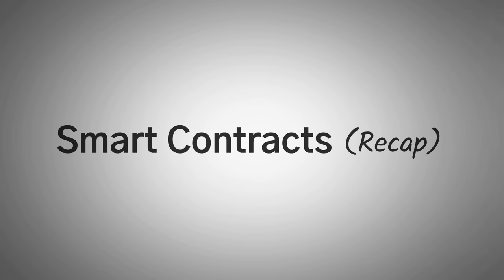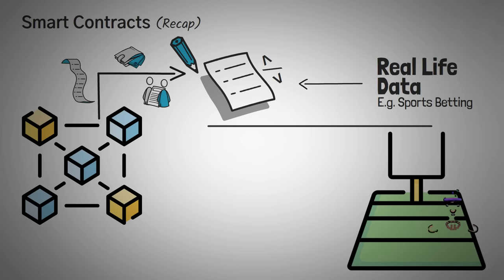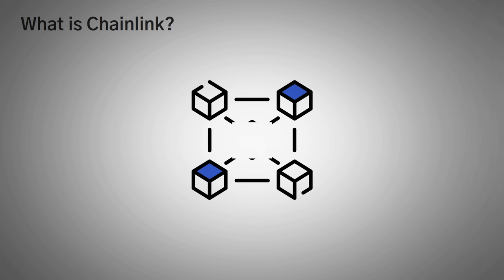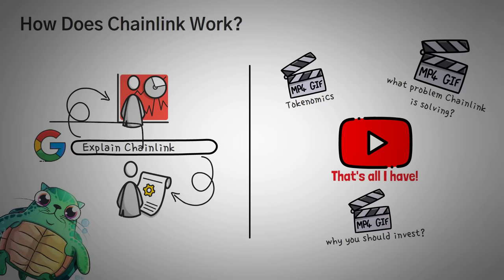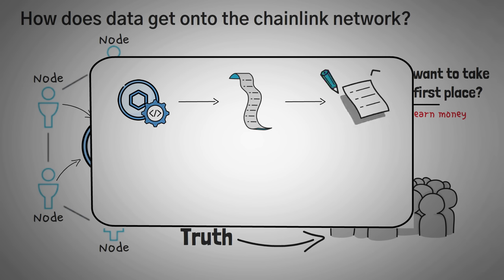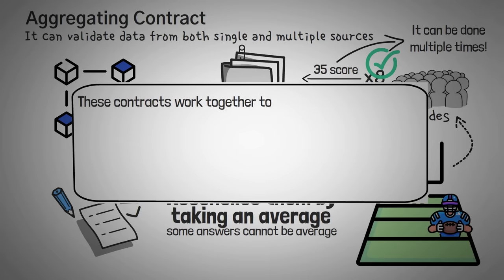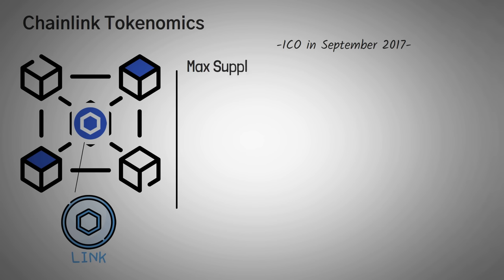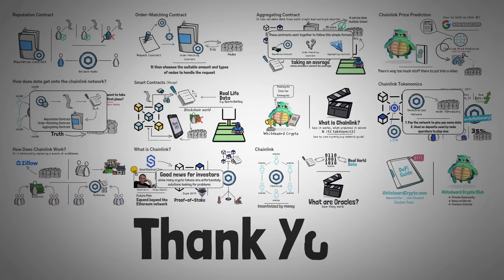What is Chainlink? LINK Explained with Animations (Price Prediction)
What is Chainlink? Chainlink is a network of people and computers that help bridge real world data onto popular blockchains through the use of smart contracts. Join WhiteboardCrypto Club to claim your ETH bonus, NFT, and have immediate access to our community and private videos